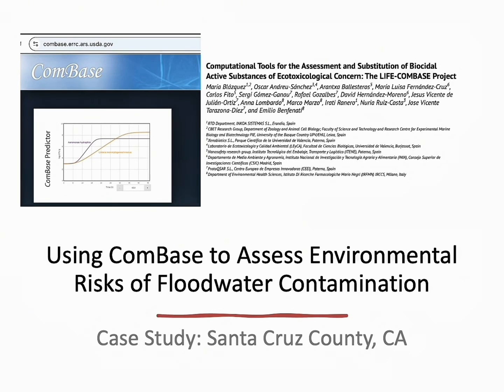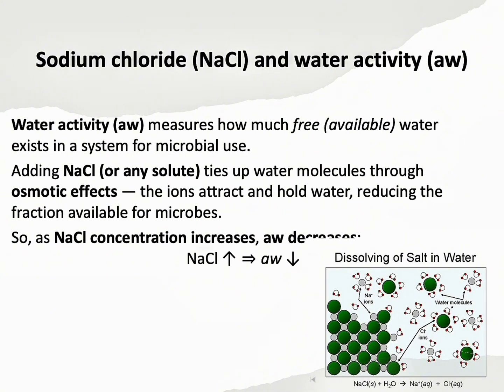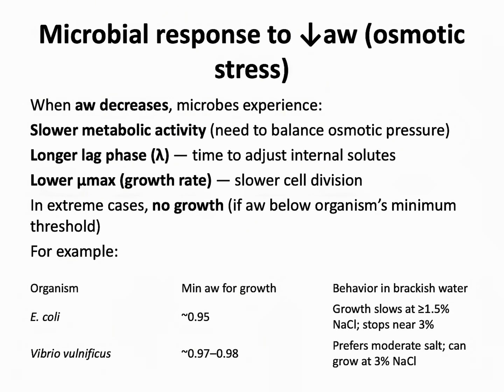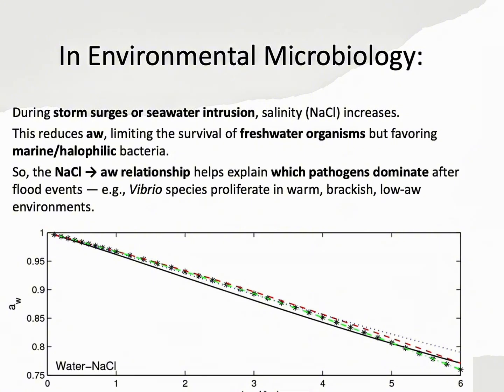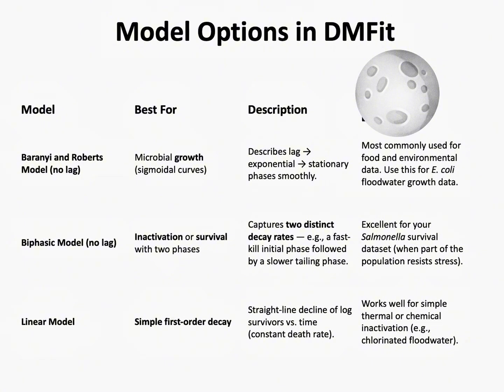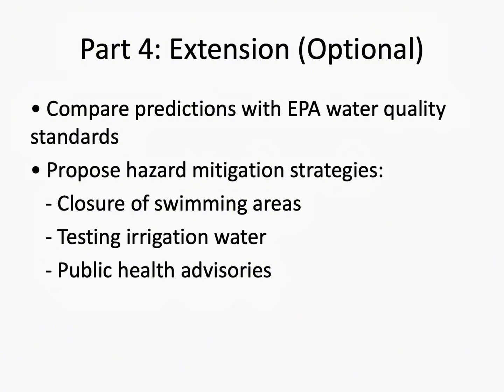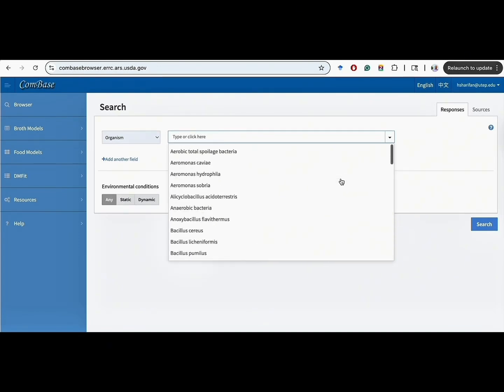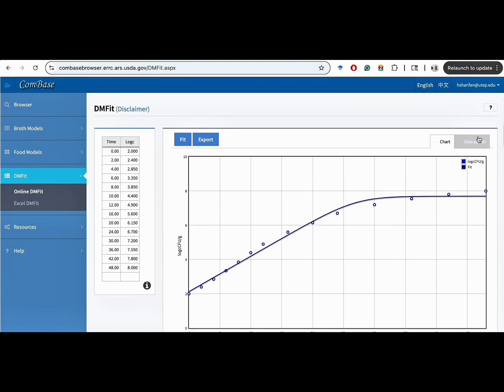Using ComBase to Assess Environmental Risks of Floodwater Contamination.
Floodwaters can carry harmful contaminants that threaten ecosystems and public health. In this video, Dr. Hamidreza Sharifan demonstrates how ComBase, a powerful microbial modeling tool, can be used to assess environmental risks from floodwater contamination.

Using Santa Cruz County, California as a case study, this session explores how factors such as temperature, pH, and salinity affect microbial growth and survival, providing valuable insights for environmental scientists, public health professionals, and resilience planners.

🔬 Key topics covered:
 • Introduction to ComBase and its applications
 • Modeling microbial responses in floodwater environments
 • Using data to inform environmental risk assessments
 • Implications for climate resilience and hazard mitigation

Presented by:
Dr. Hamidreza Sharifan
@sharifarm | University of Texas at El Paso